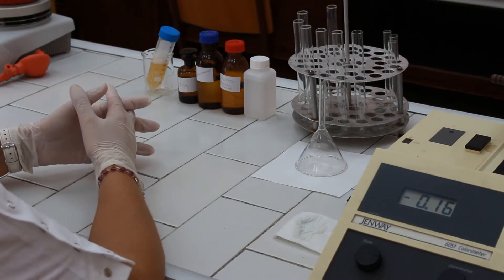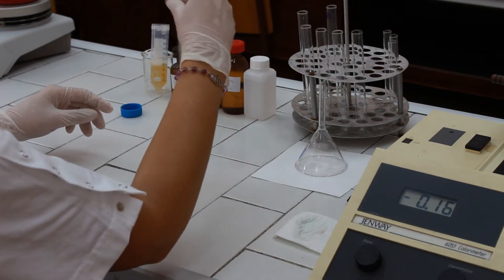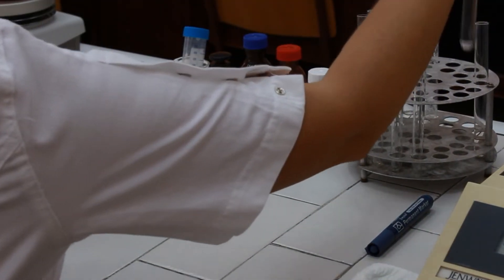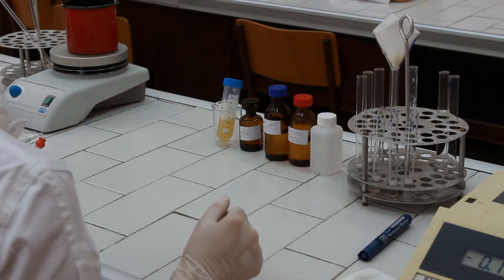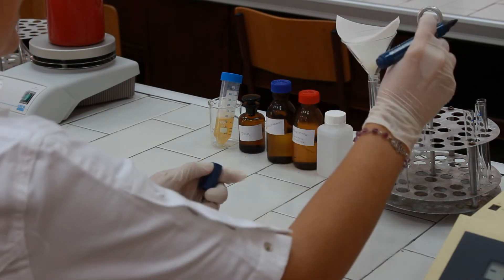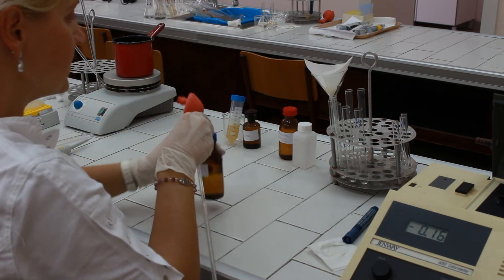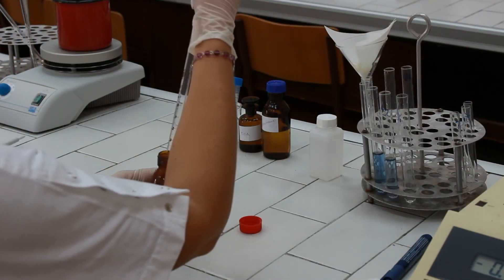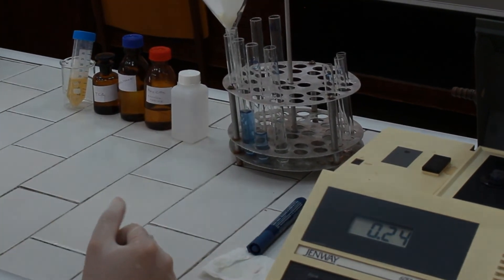Acidum uricum (uric acid) in blood. Mokraćna kiselina u krvi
Topic is the part of the practical exercises list for students of the Faculty of Medicine, University of Novi Sad
Tema je deo eksperimentalnih vežbi za studente Medicinskog fakulteta, Univerziteta u Novom Sadu